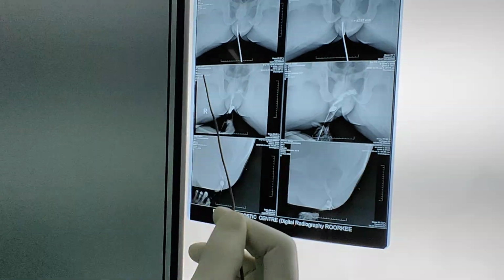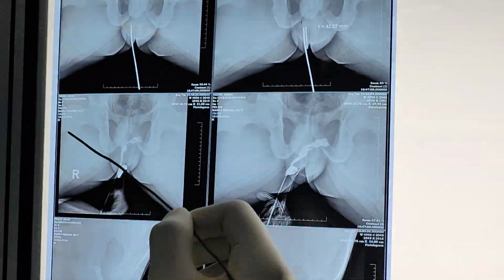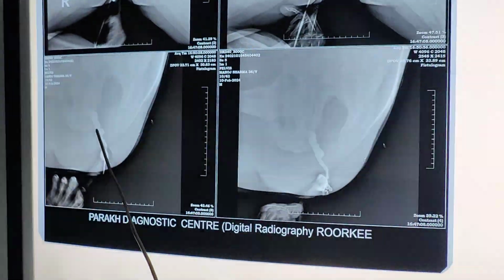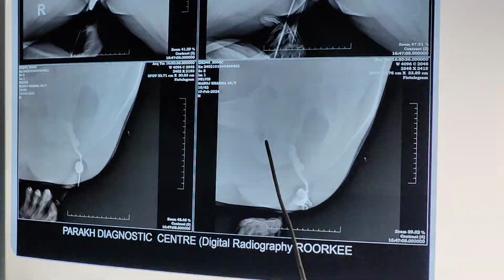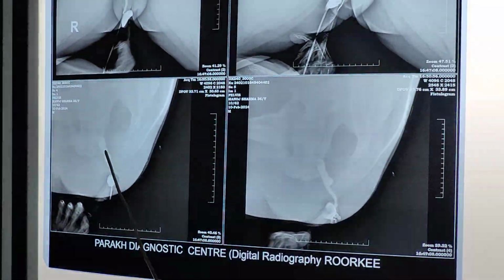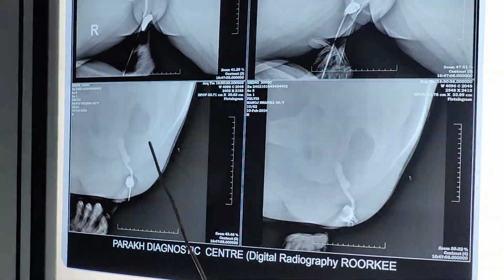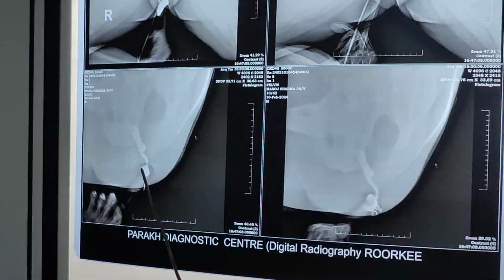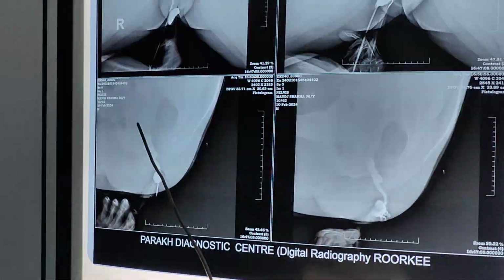LASER TREATMENT-DR.SACHINGUPTA-9419135050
8000+Patients Succesfully Cured From
PILES, FISSURE, FISTULA & PILONIDAL SINUS-PATANJALI YOGPEETH

DR.SACHIN GUPTA
PROFFESSOR AND HOD
DEPARTMENT OF SURGERY
PATANJALI YOGPEETH HARIDWAR (UTTRAKHAND) INDIA

Piles or hemorrhoids (Bawaseer in Hindi) are swollen and enlarged blood vessels in or around the anus. The size of piles can vary, and they are found inside or outside the anus. Piles can be of 4 grades, Grade I to Grade IV, grade IV being the most severe.

Fissure is a crack around the anal region. It typically causes severe pain and bleeding during bowel movements. A hard bowel is responsible for fissure but chronic diarrhea can also be the cause. If anal fissure is not diagnosed, it may also allow other conditions to go undetected and untreated, such as serious infections or even cancer.

Anal Fistula (Bhagandar) is an abnormal connection between the anal canal and the perianal skin. Anal fistulas are mostly the result of an infection in an anal gland that spreads to the skin. Common symptoms include pain, swelling and discharge of blood or pus from the anus.

Pilonidal sinus disease is an inflammatory condition involving the hair follicles that can occur anywhere along the crease between the buttocks, which runs from the bone at the bottom of the spine (sacrum) to the anus.
Common symptoms are pus & blood discharge from boil ,pain and tenderness.

PATANJALI YOGPEETH HARIDWAR  is a  ayurvedic hospital that provides supreme quality surgical treatments for Proctology, leveraging advanced laser and laparoscopic technologies with Minimal Invasive hybrid laser Technique. Patanjali Ayurveda Hospital operates in Haridwar, Uttarakhand. We ensure every patient has a hassle-free surgical experience.
To date, Patanjali Ayurveda Hospital has successfully treated over 8,000 happy patients.